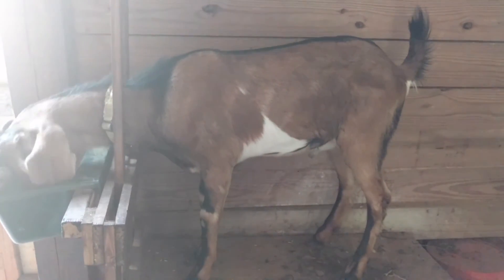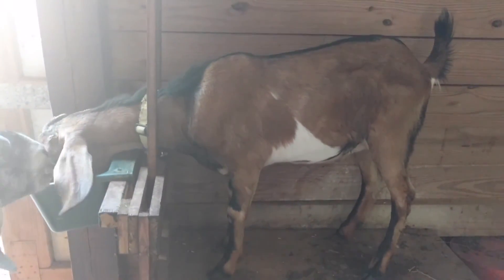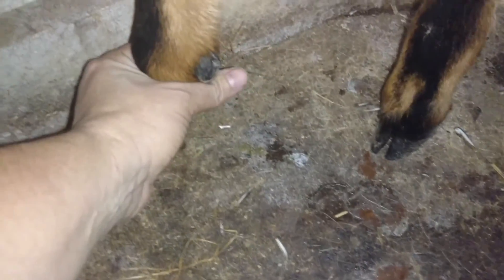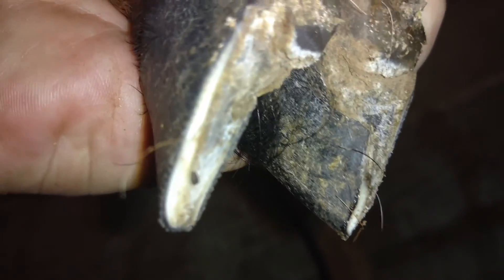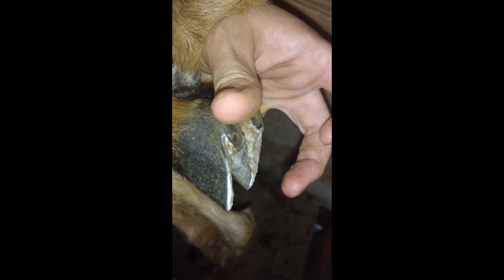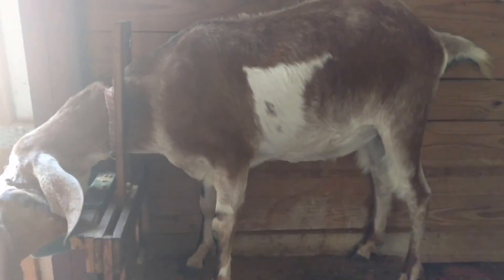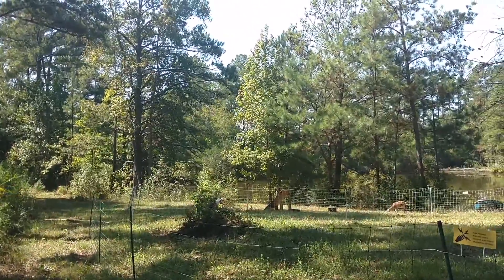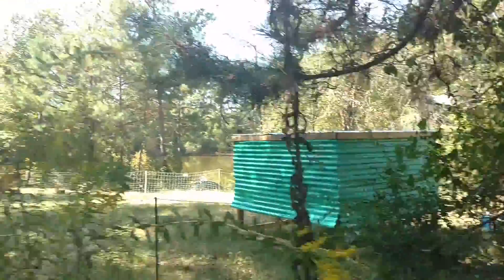Buck on a Milk Stand!? Why!?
Why do I have my buck on the milk stand? We need all goats accustomed to this routine for hoof trimming.